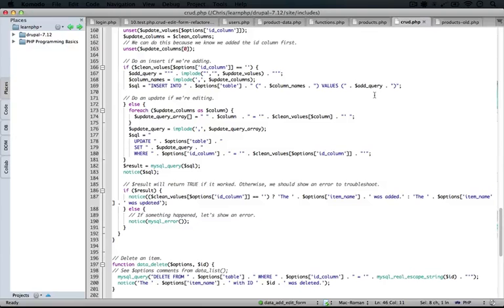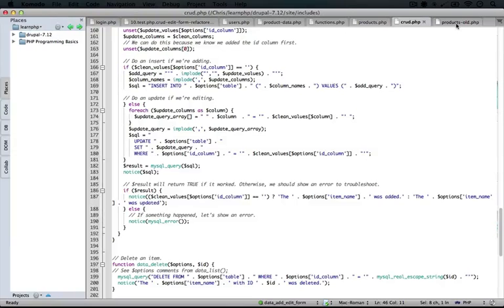190. Summary of what we've accomplished, and a few challenges (a Drupal how-to)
Here's a short excerpt from the video transcript: "Okay. So now we've gone through and looked at the bulk of what's changed in the script as we've generalized it to be able to use with virtually any type of data. As you can see, we ended up doing a lot more looping because we set our options inside of nested arrays. And then we also replaced a lot of the unique data with variables from our options array. Now that you understand what we've done, it can be great exercise to try to rebuild this yourself starting from one of your original CRUD scrip..."